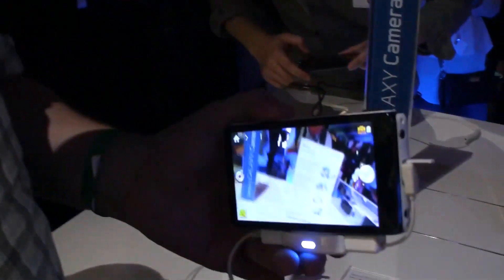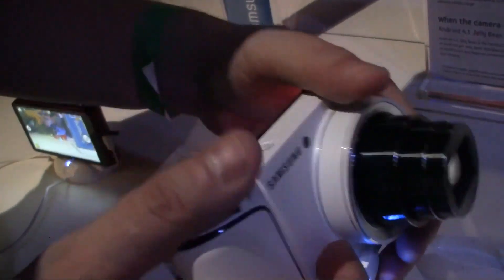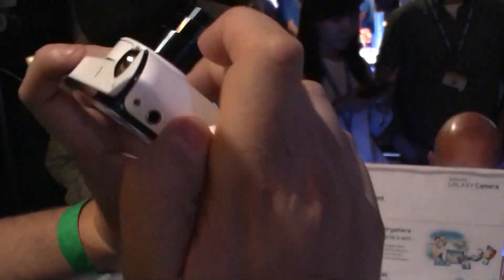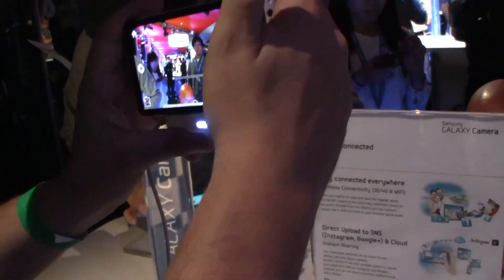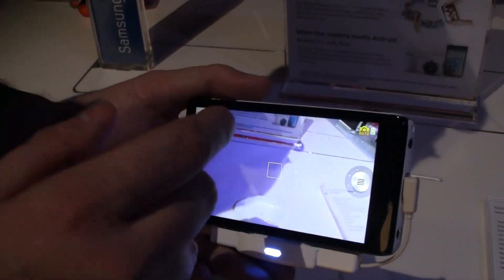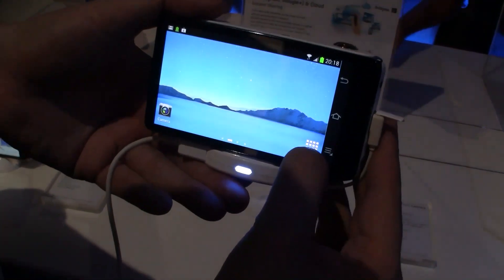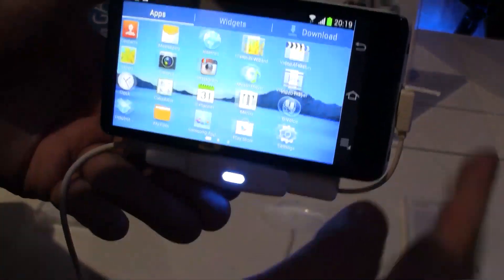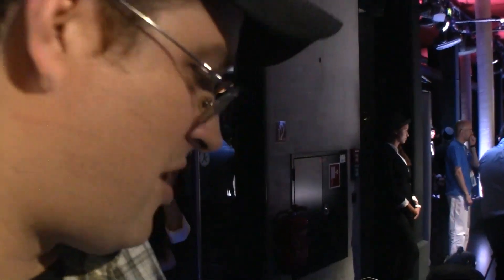Samsung Galaxy Camera Hands On - First Android Jelly Bean Digicam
- We ar goiing Hands On with the very digital camera that runs Android Jelly Bean and sports a 4.8-inch Multitouch HD display